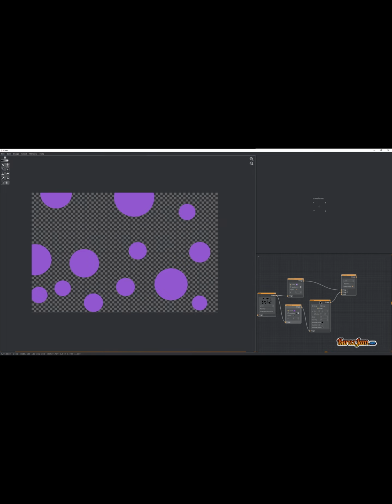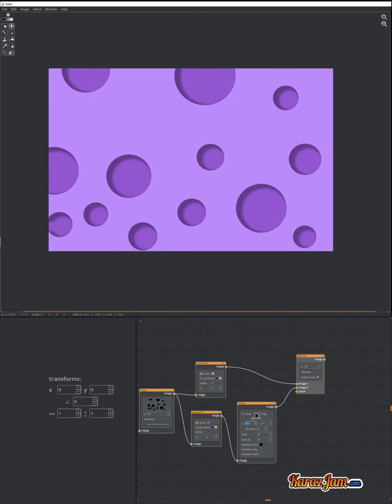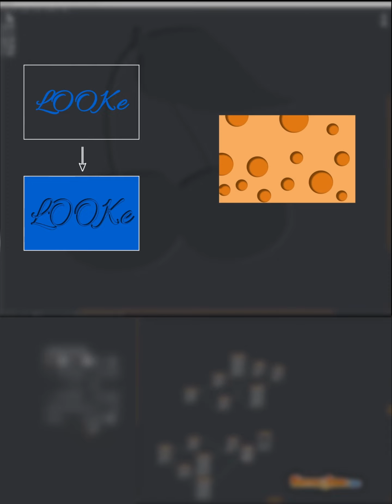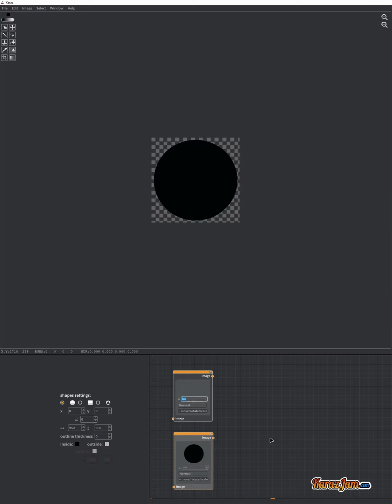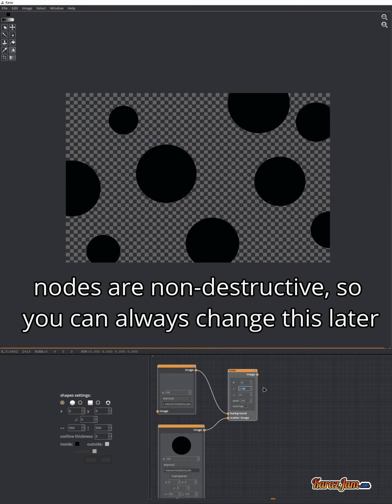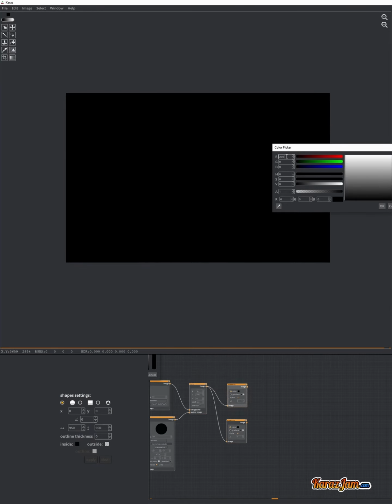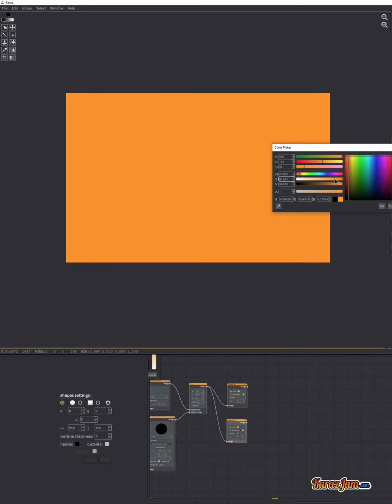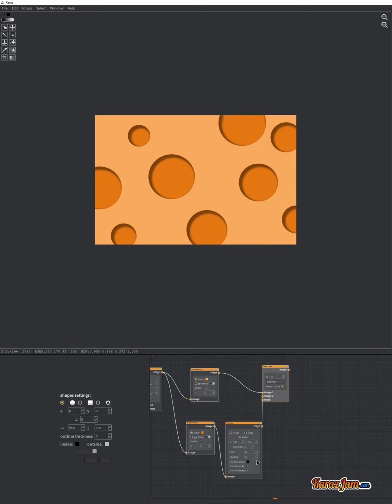Cartoon Cheese Texture | Graphics Design